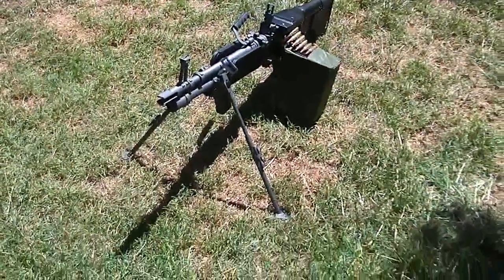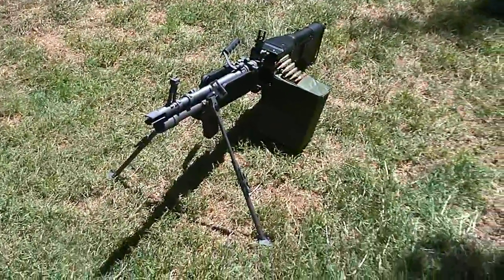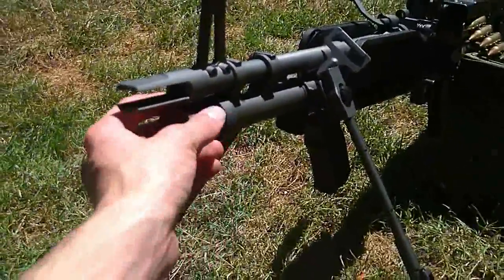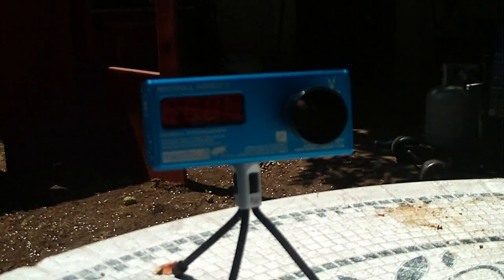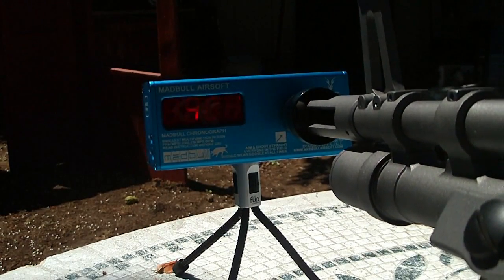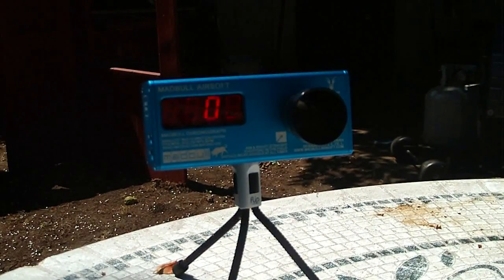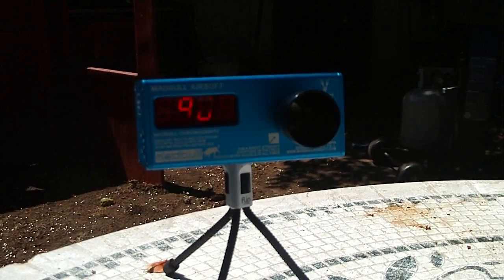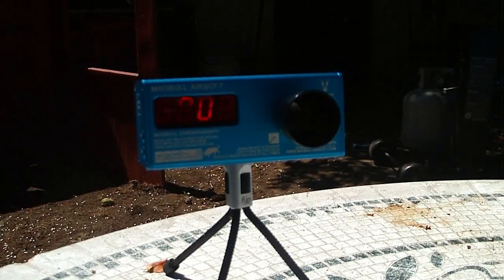A&K M60 rof chrono with mosfet over ride plug